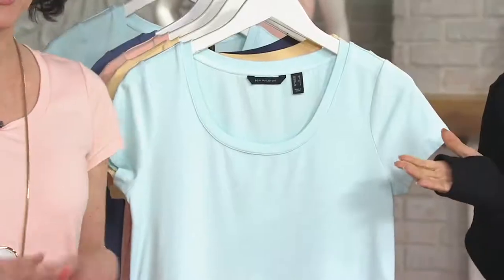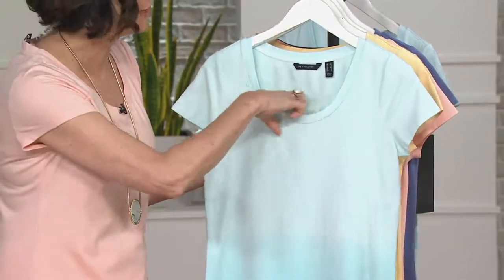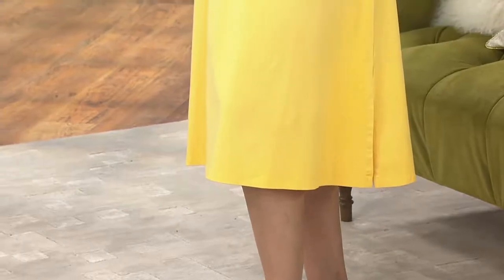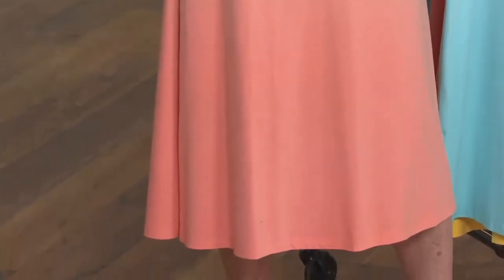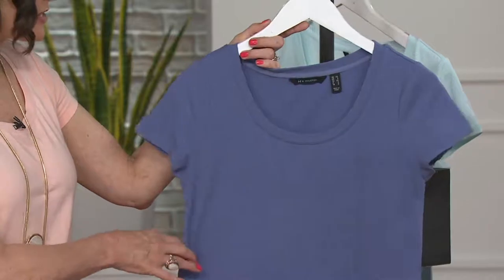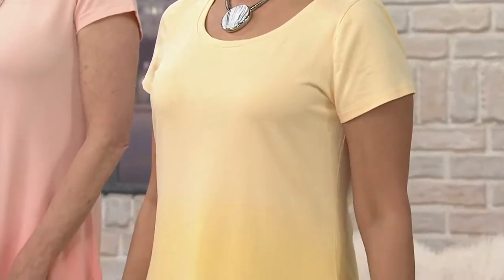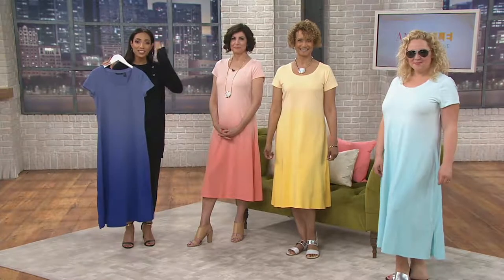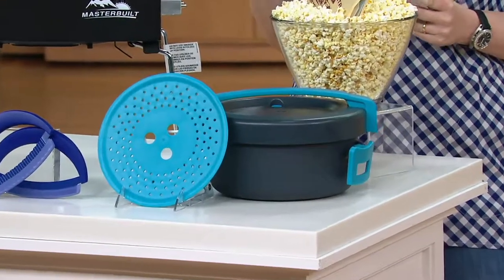H by Halston Short Sleeve Dip Dye Knit Midi Dress on QVC